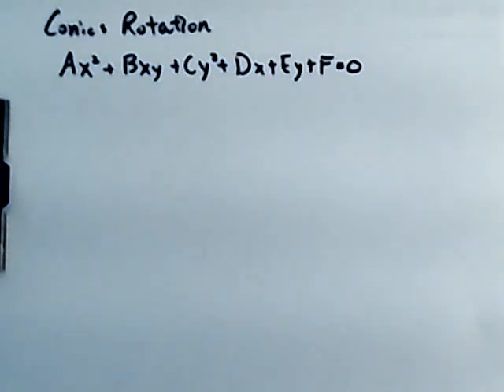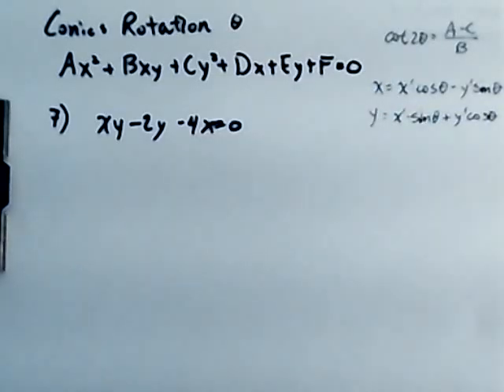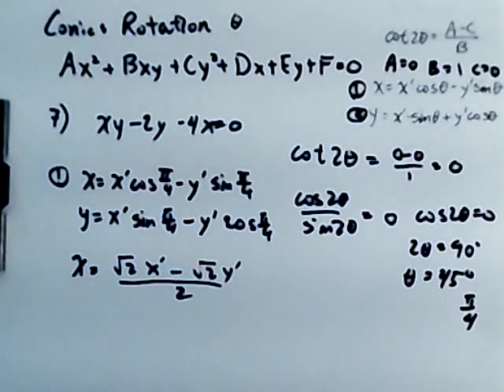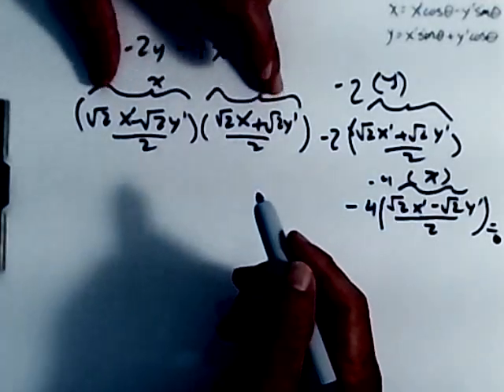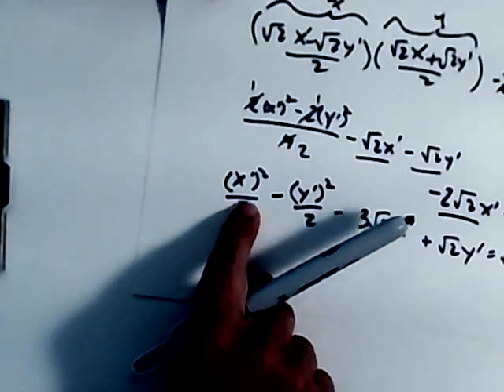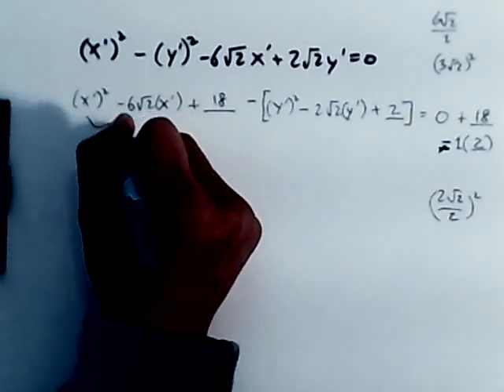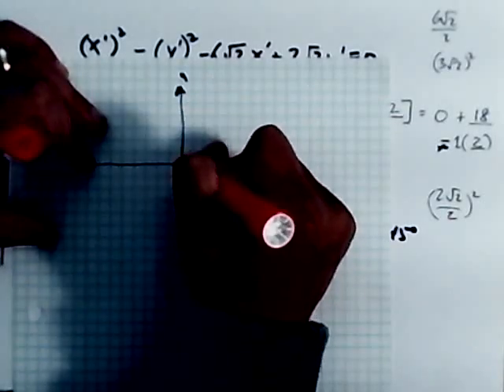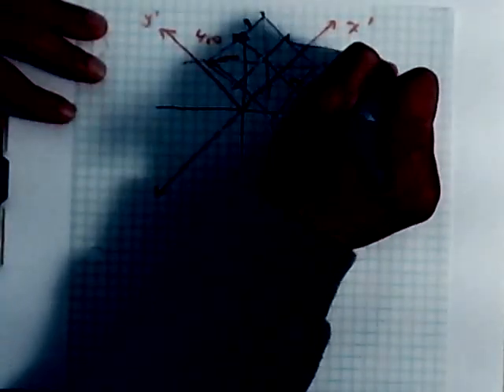Conics Rotation one Example.wmv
From Ax^2+Bxy+Cy^2+Dx+Ey+F=0 (GENERAL FORM), create an equation with no xy terms rotating at an angle theta.  One example:  LOTS OF ALGEBRAIC MANIPULATIONS!!!